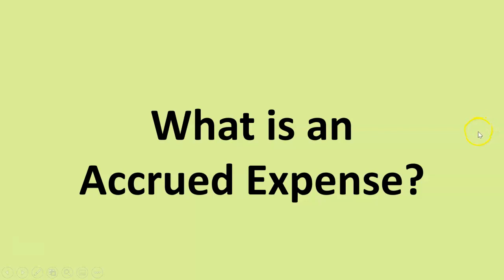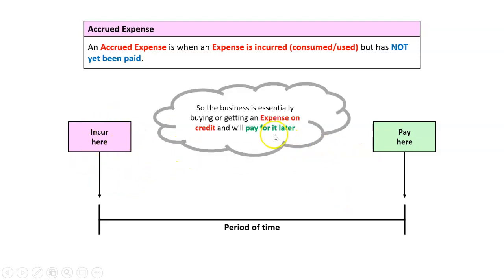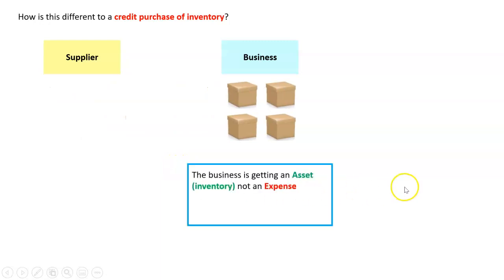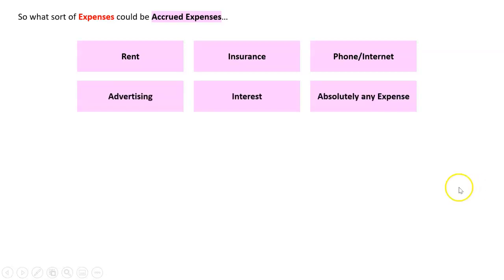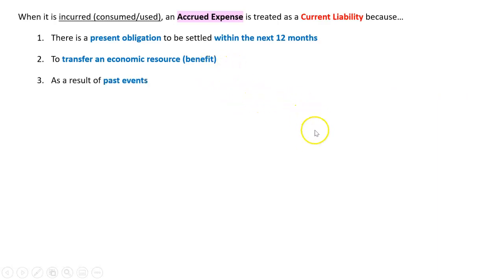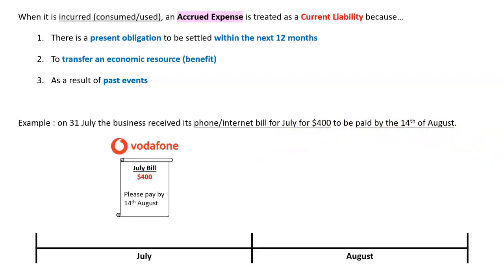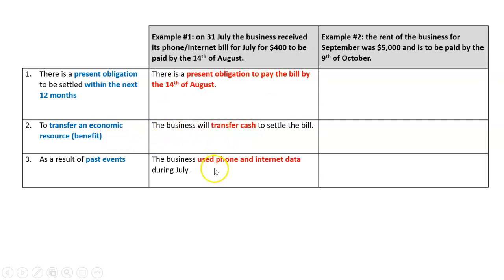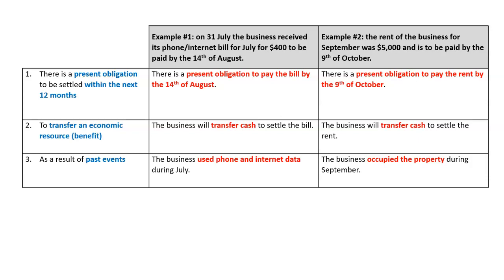What is an Accrued Expense?